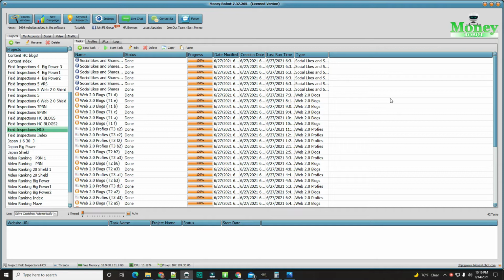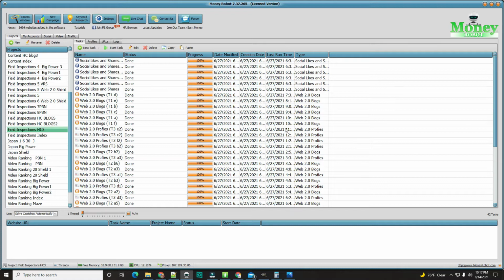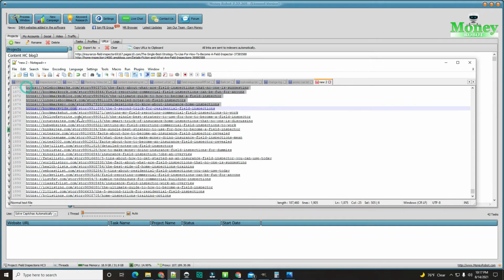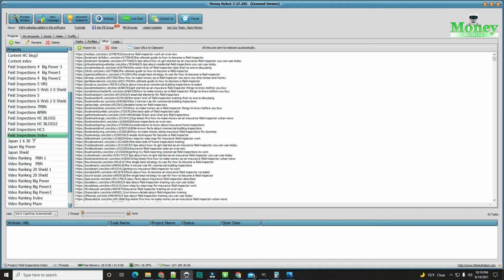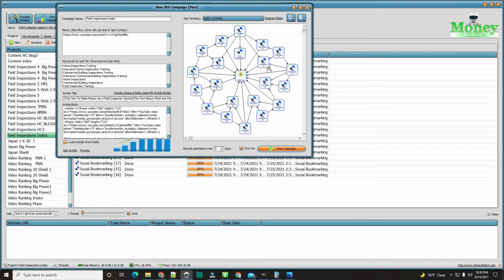Money Robot SEO Submitter Software Diagram To Index Your Backlinks Faster Buy Money Robot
Here are some other helpful tools I use Check Them Out

1. How To Use Money Robot Categories What Diagram To Use & How to Reuse Your Accounts - Buy Money Robot
16. Who Uses Money Robot SEO Backlink Submitter Software See It Work And Check Out My Results
17. Run Your First Campaign With Money Robot Software Buy Money Robot Backlink Submitter SEO Software

We always offer an honest opinion, relevant experiences, and genuine views related to the product or service itself. Our goal is to help you make the best purchasing decisions, however, the views and opinions expressed are ours only.